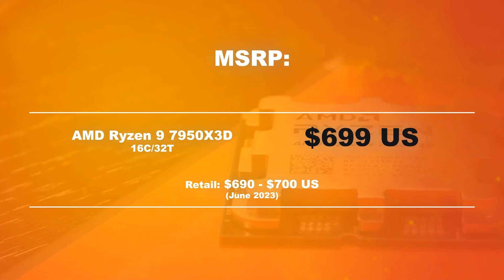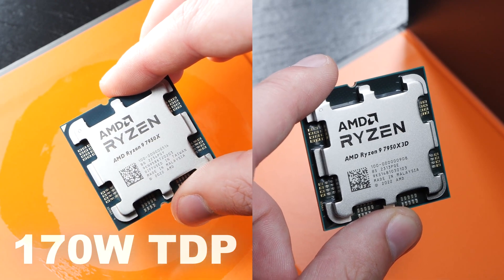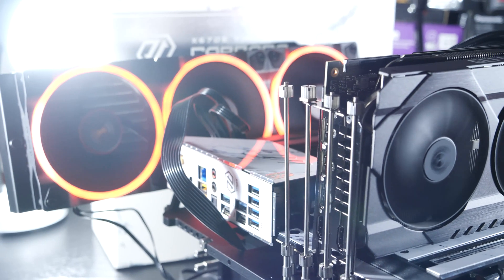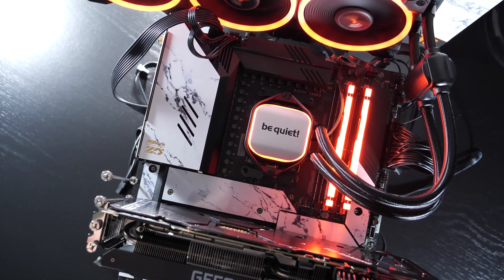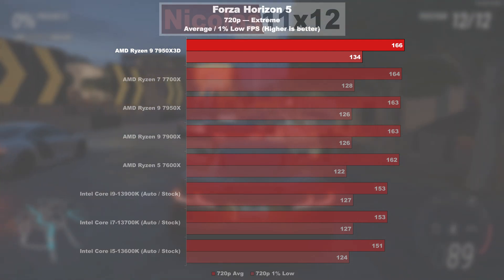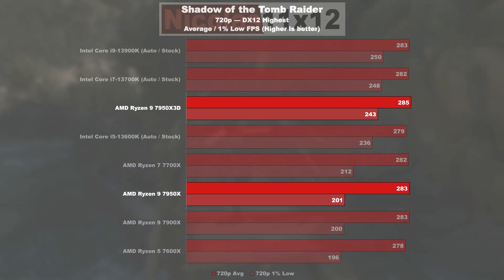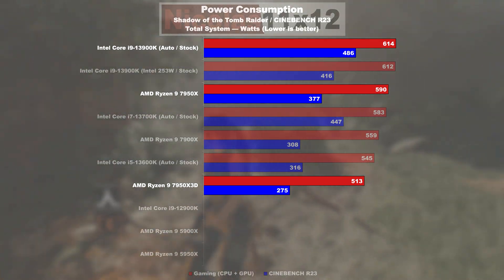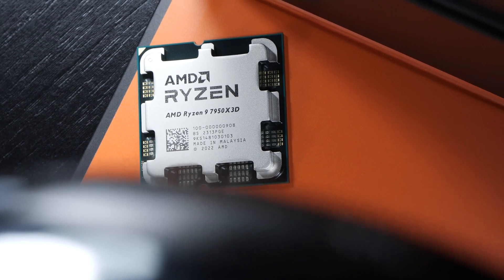Do I REGRET Buying It? — AMD Ryzen 9 7950X3D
🔥R9 7950X3D
🔥R9 7950X

🔥R9 7950X3D
🔥R9 7950X

I've waited several months and then decided to finally buy the 7950X3D. After having tested it, do I regret buying it? Yes and no, there's two things I discovered while testing this Ryzen processor. First of all, it's not as good as many of you expect it to be, and secondly — it has an incredible ace up its sleeve.
So yes, there's criticism as well as praise for today's CPU. Meet the AMD Ryzen 9 7950X3D. Essentially a regular 7950X equipped with AMD's 3D V-Cache along with some fine tuning, to which we'll get in a minute.